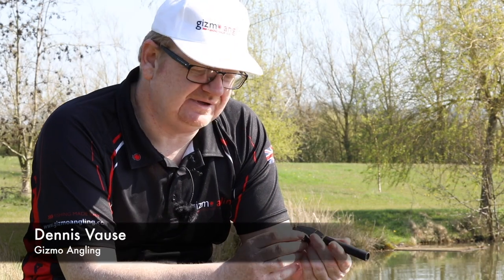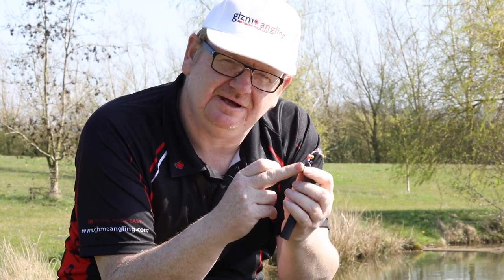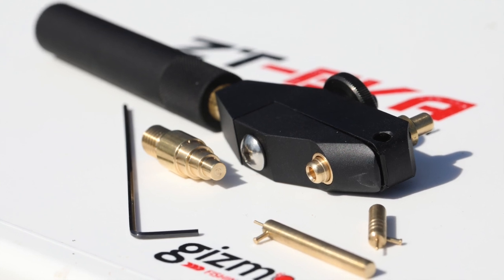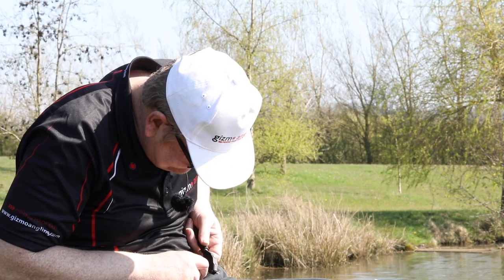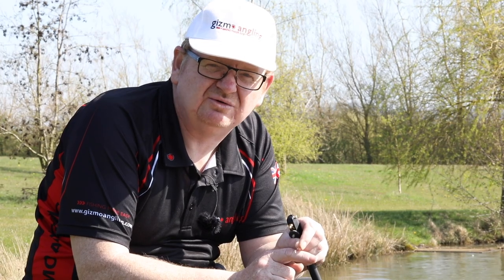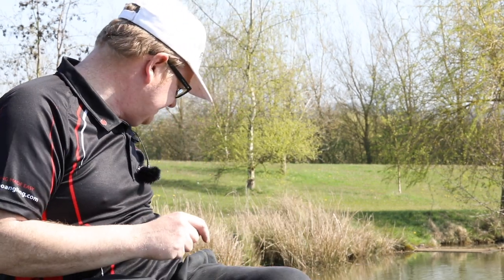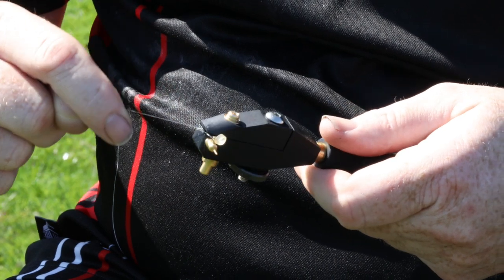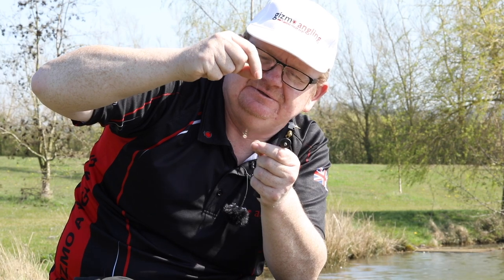Gizmo Angling Multitool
Dennis Vause introduces the new Gizmo Angling Multitool, and explains how to use it...